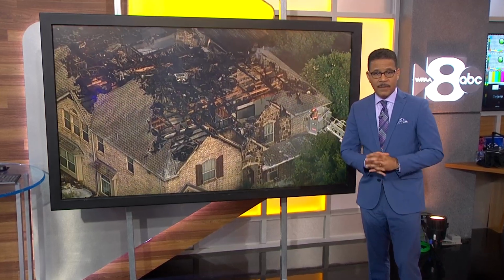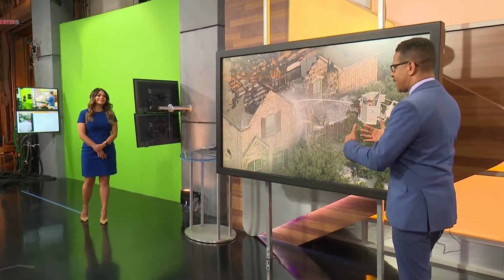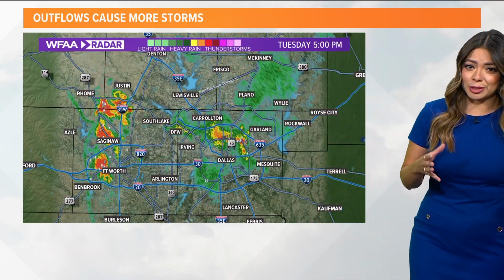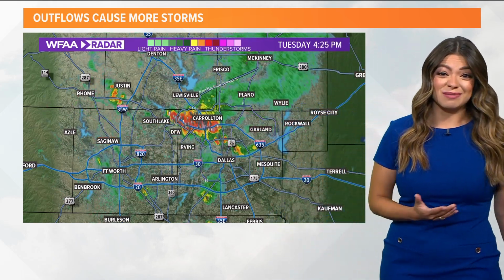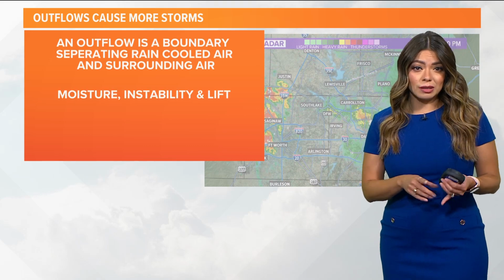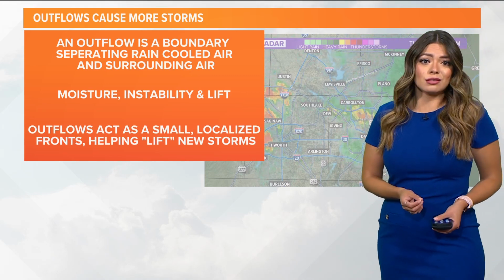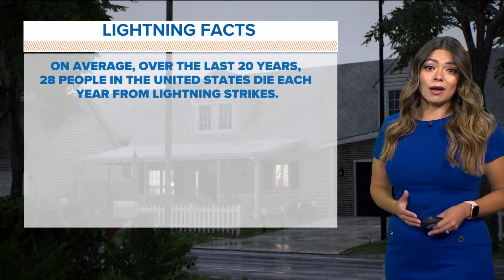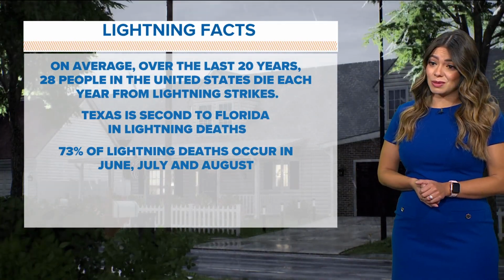DFW weather: Lightning blamed for Frisco house fires, outflow sparks more DFW storms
The Frisco Fire Department posted images of a fire that crews were battling at a home.